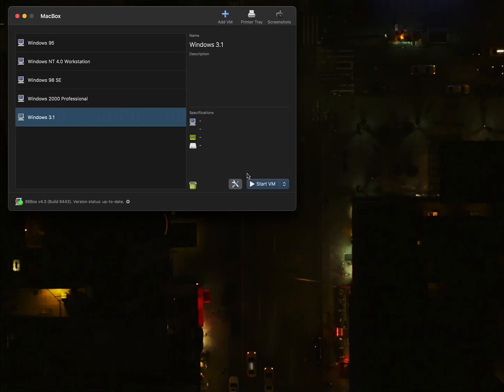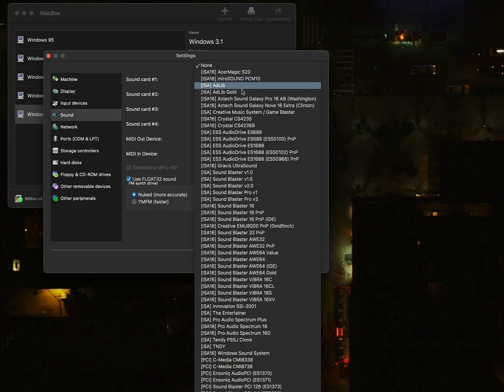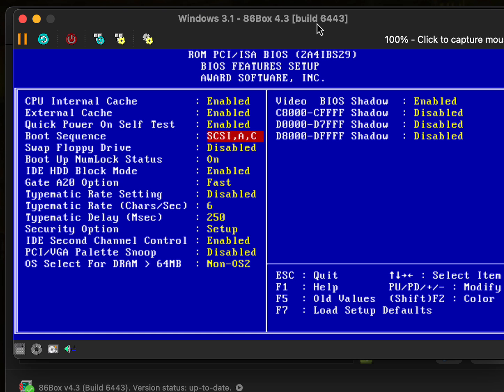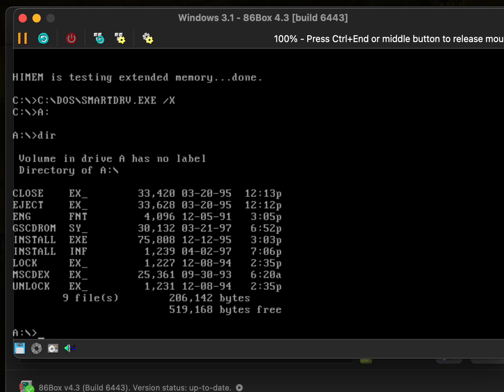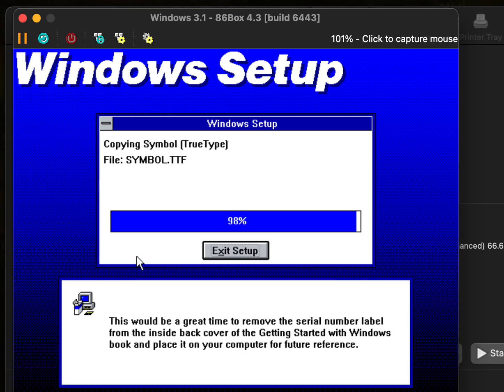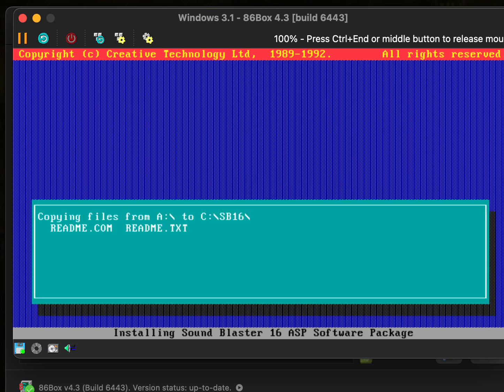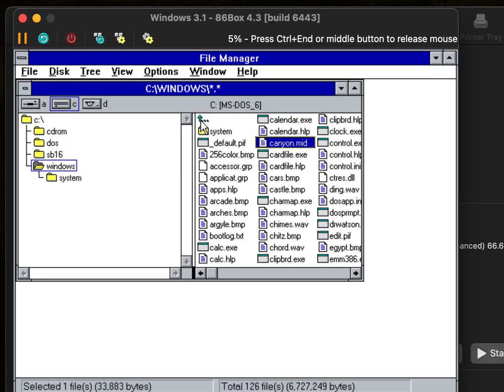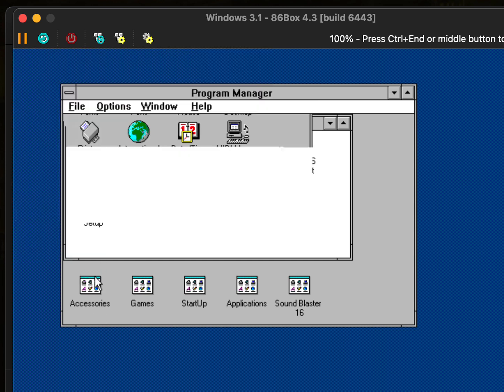How To Install & Configure MS-DOS 6.22 + Windows 3.1 In 86Box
I had a request to install MS-DOS 6.22 & Windows 3.1 in 86Box, although MS-DOS installation is very self-explanatory, after you install MS-DOS 6.22 to get CD-Rom working you will need the DOS CD-Driver driver if you want to play certain games and applications from a CD in both DOS and Windows. The Windows Setup is very straight forward, you will need to install some drivers for video card and sound card. One thing point is that Windows 3.1 isn't optimized for networking or going on the internet, you're better using Windows for Workgroups 3.11 for that matter which capable for networking with the exception of needing network card and TCP/IP installed.